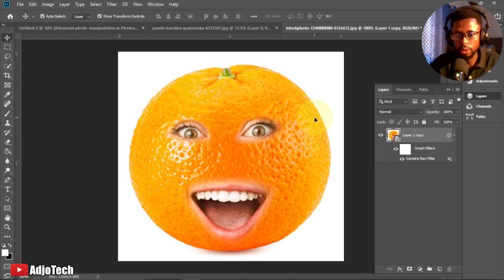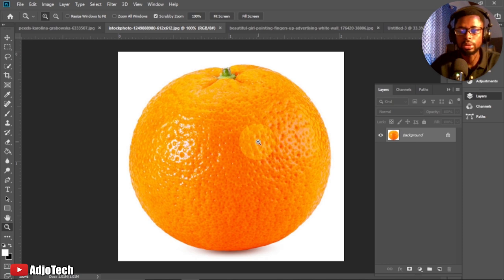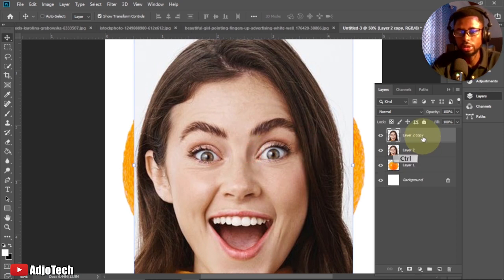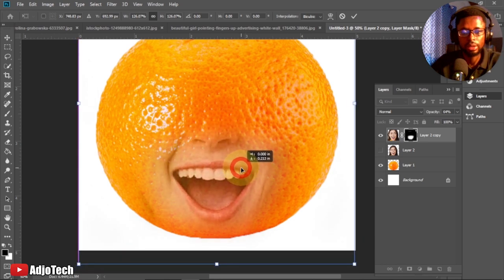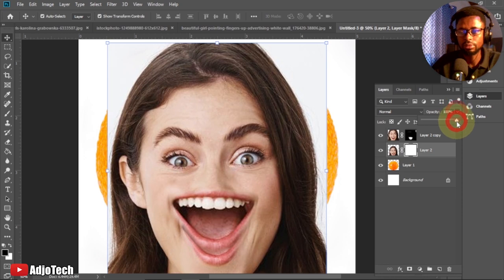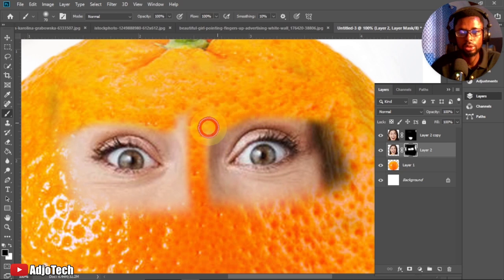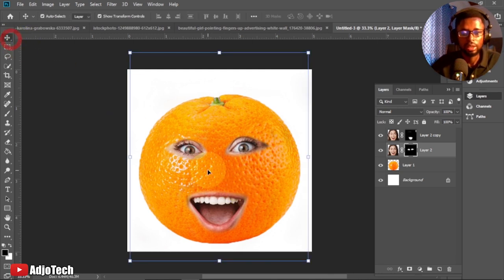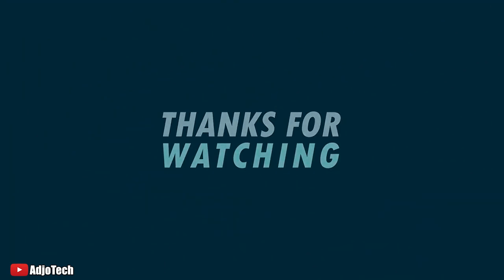Create Stunning Orange Photo Manipulation in Photoshop: Step-by-Step Tutorial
Unleash your creativity and learn how to create a breathtaking orange photo manipulation in Photoshop with this step-by-step tutorial! In this video, we'll guide you through the entire process of transforming an ordinary image into a stunning piece of art with a vibrant orange theme. 🍊🎨

We'll cover essential techniques such as layer masking, blending modes, and adjustment layers to help you achieve the perfect orange color palette. You'll also learn how to add captivating lighting effects and enhance the overall mood of your composition. This tutorial is perfect for both beginners and experienced Photoshop users looking to expand their skills and create eye-catching photo manipulations.

By the end of this tutorial, you'll be equipped with the knowledge and confidence to create your own stunning orange-themed photo manipulations in Photoshop. So, grab your favorite image and let's get started! 📸✨

Create Stunning Orange Photo Manipulation in Photoshop
best manipulation in photoshop
how to use photoshop
orange manipulation photoshop
photo editing
photo manipulation photoshop
photo manipulation photoshop tutorial
photo manipulation tutorial
photo manipulation tutorial photoshop
photoshop editing
photoshop manipulation